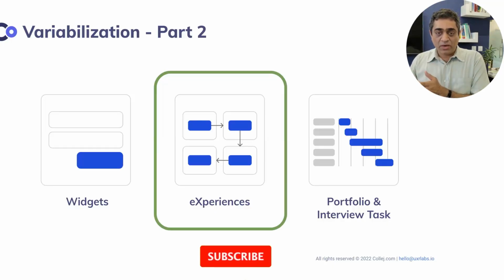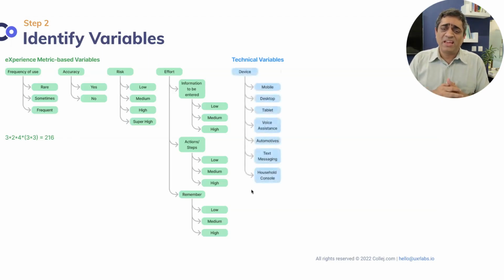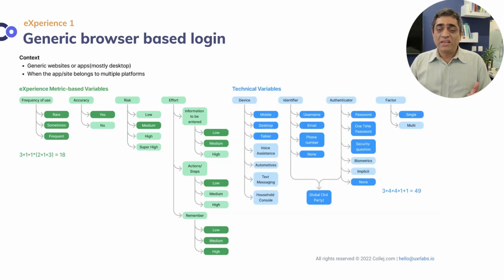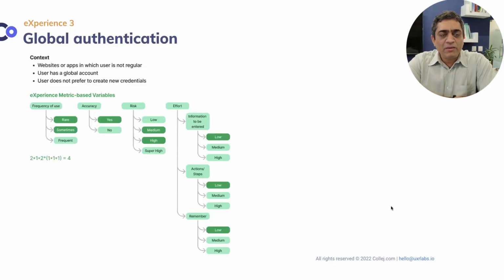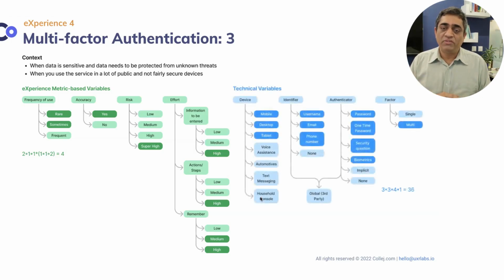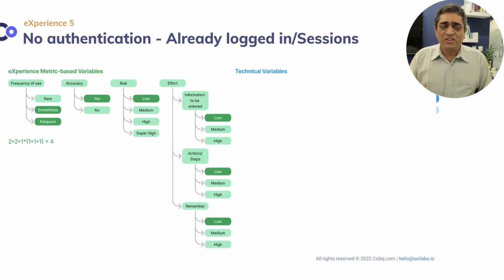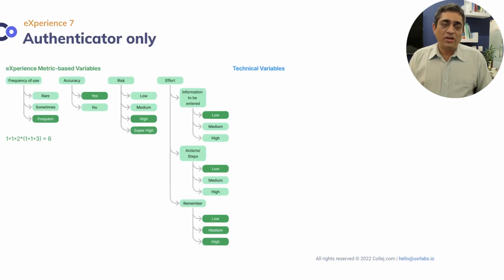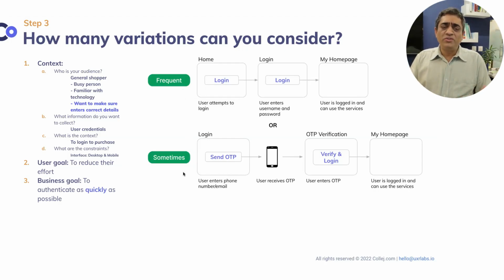Design UX (eXperiences) With Variabilization (2/3) | PragmaticUX Ideation Technique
Learn to quickly break down any eXperience-level problem and find the best solution!
Stand out and ace Interviews, Jobs, and Careers with this framework.

In this video:
Introduction - 00:00
Recap - 01:29
Today's Example - Login eXperience - 01:58
Step 1: Define Objectives - 02:27
Step 2: Identify Variables - 03:32
Examples In The Wild - 08:56
Our Partners - 10:04
Generic Browser-Based Login - 10:37
OTP-Based Login  - 13:23
Multi-Million Dollar Login Experience - 15:50
Global Authentication - 16:34
Multi-Factor Authentication - 19:48
No Authentication - 24:10
Identifier Only - 30:34
Authenticator Only - 32:25
Indirect Authentication - 33:50
Important - 36:25
Step 3: How Many eXperiences Can You Consider - 36:50
Takeaway - 38:16
Up Next - 39:11
Task For You - 39:44